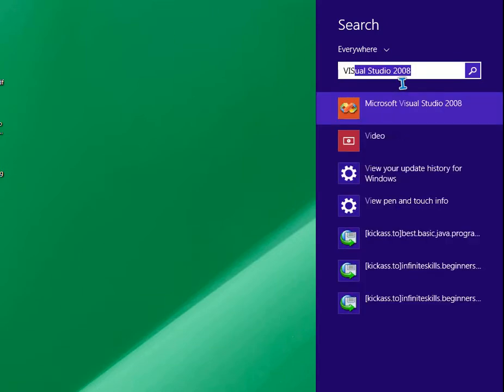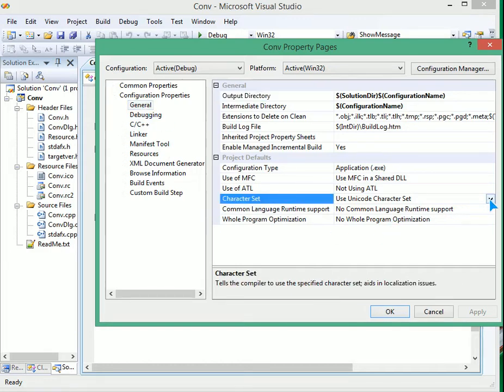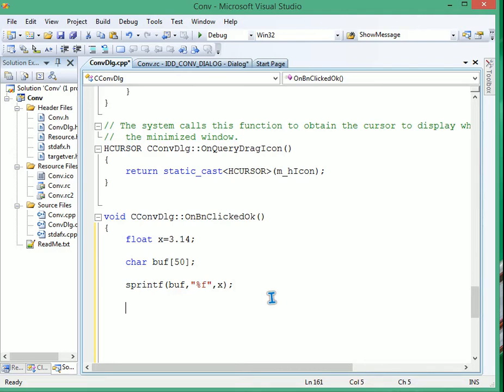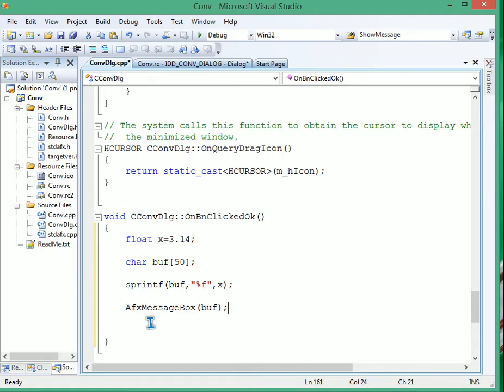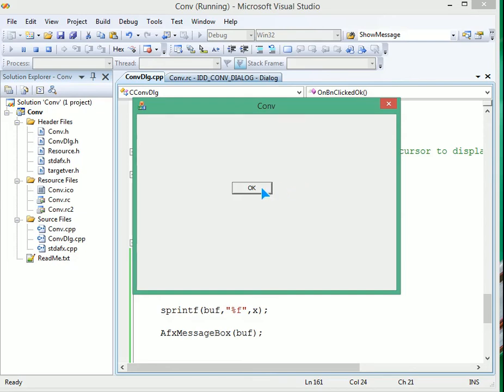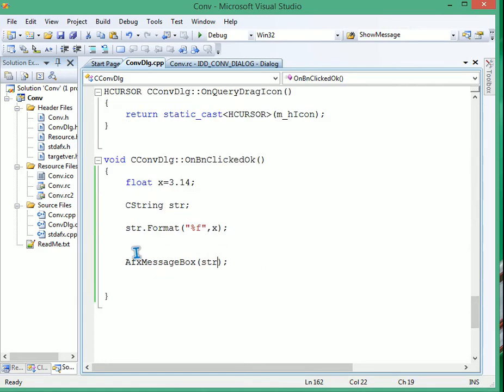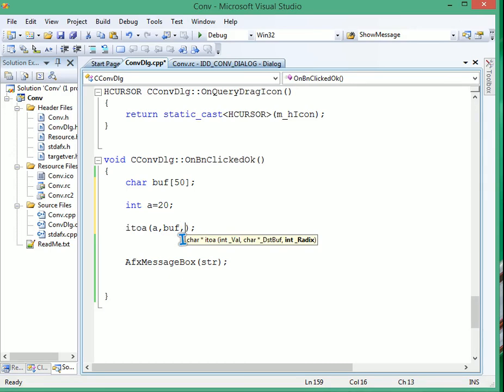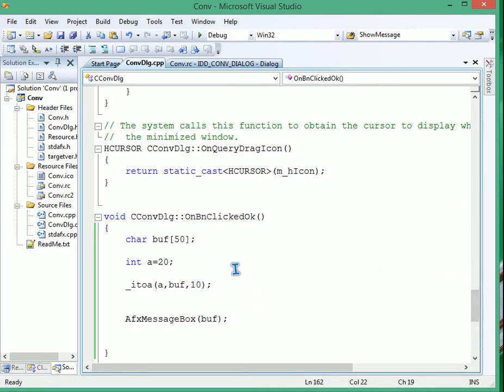C|VC++|FLOAT TO CHAR|INTEGER TO CHAR|INTEGER TO STRING|Datatype CONVERSION